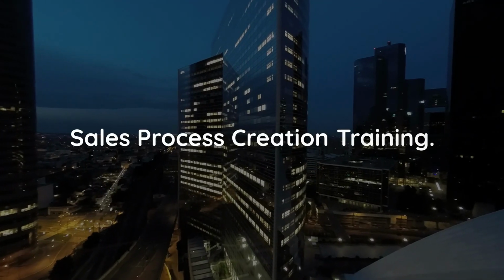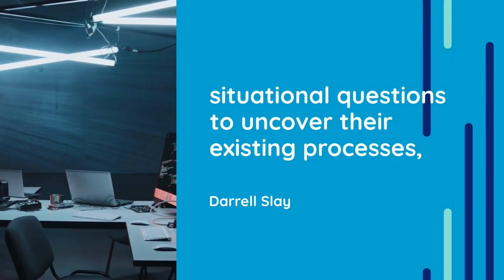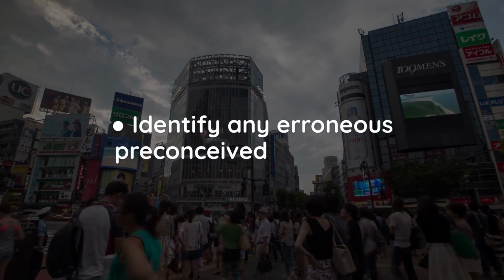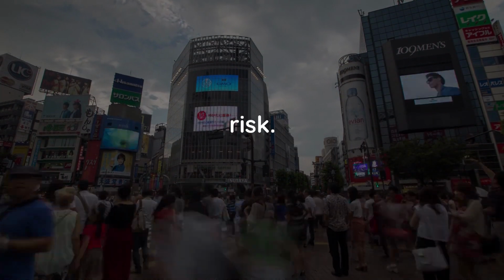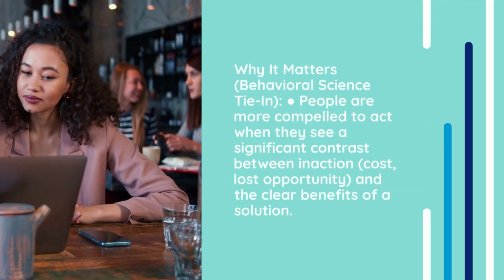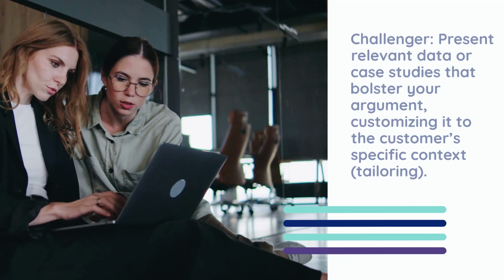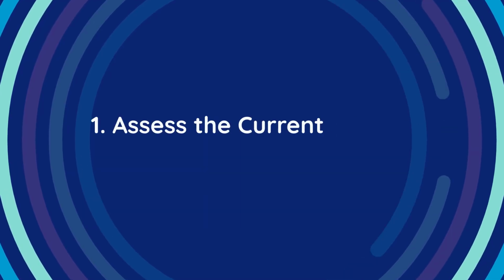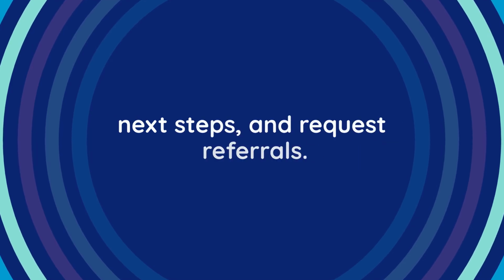Create a Sales Process Like A Jedi Using Behavioral Science As "The Force"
This Video outlines how to structure any sales process into steps. The order matters...